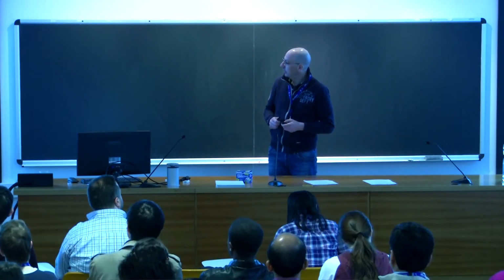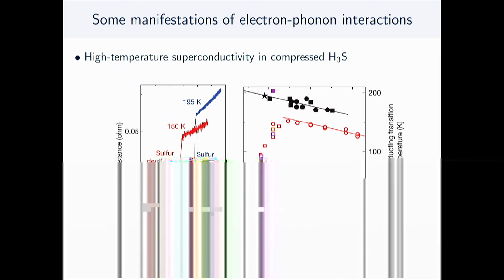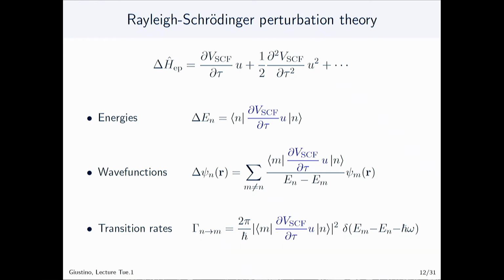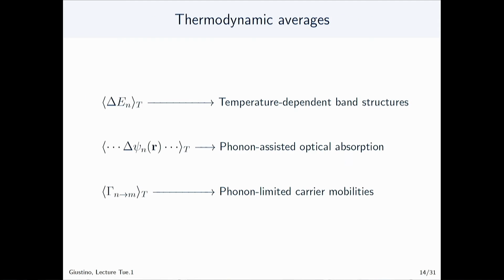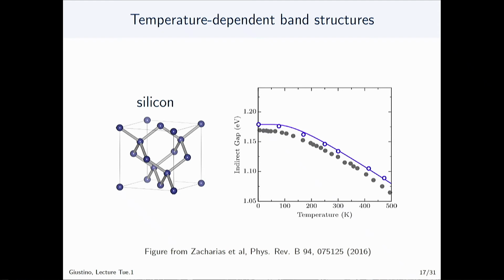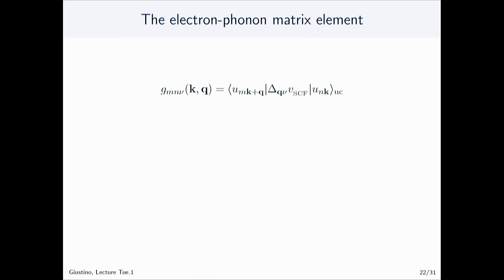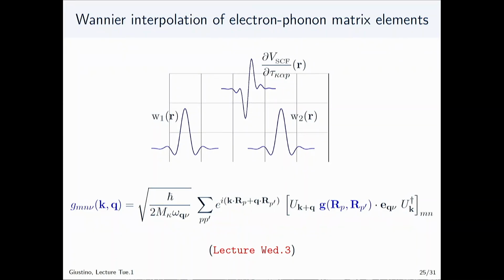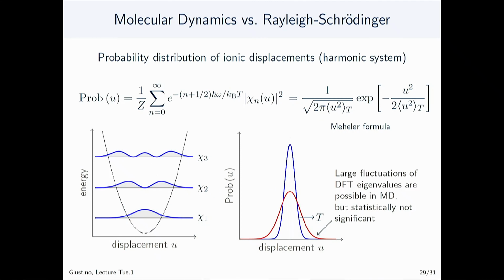Introduction to electron-phonon interactions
Speaker: Giustino, Feliciano (University of Oxford)
School on Electron-Phonon Physics from First Principles | (smr 3191)
2018_03_20-09_00-smr3191